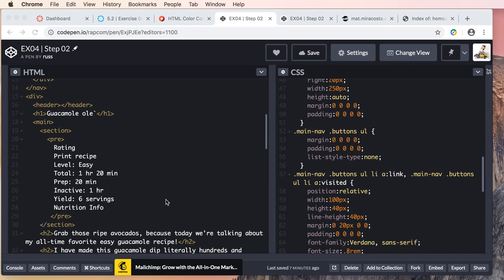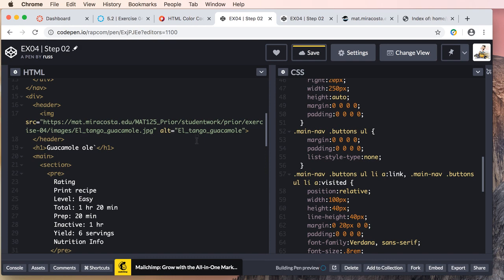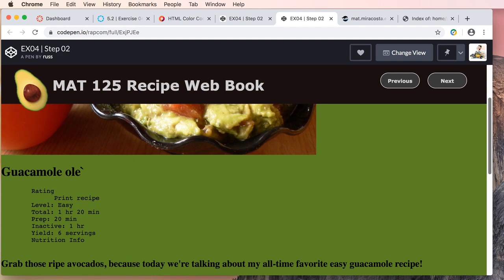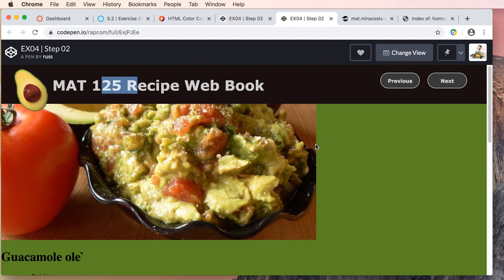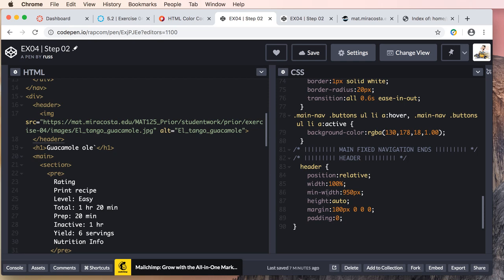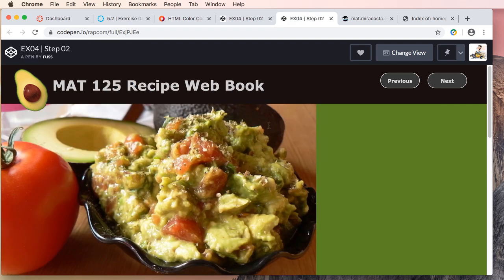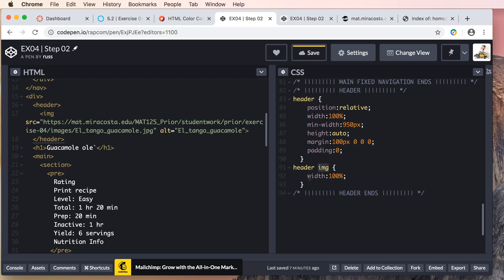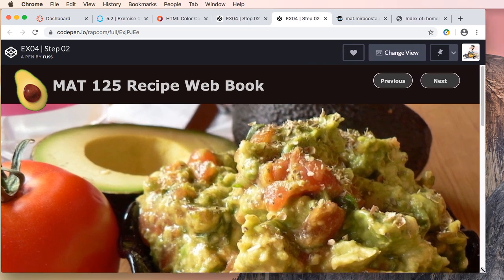08 style header hero image